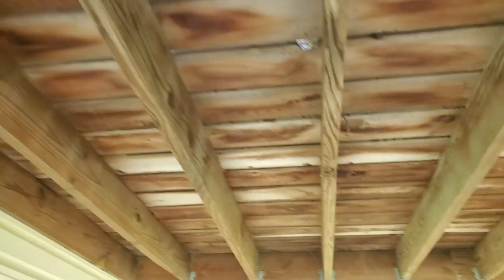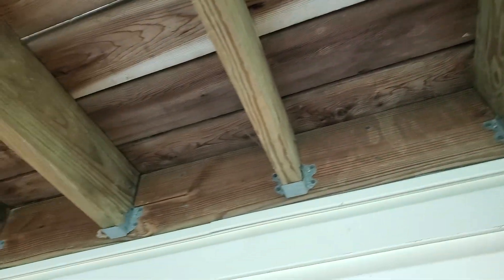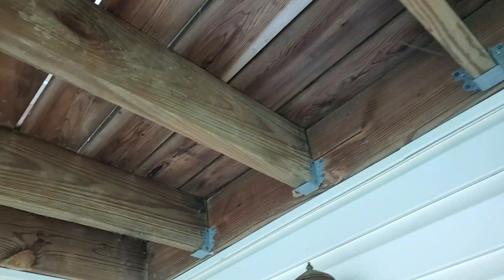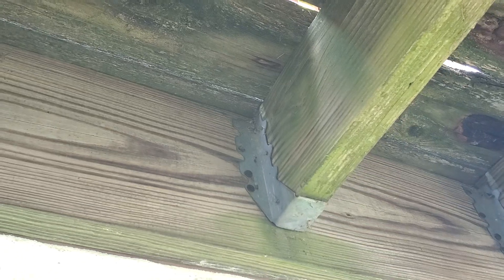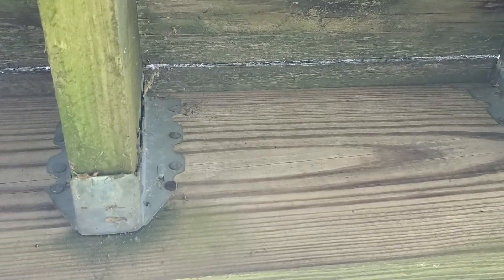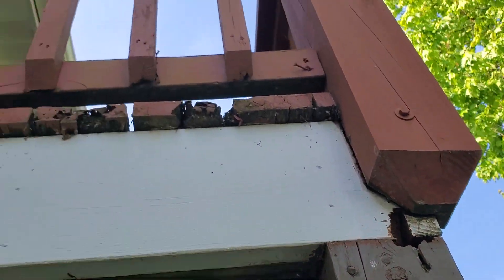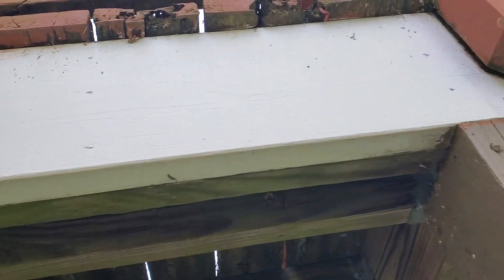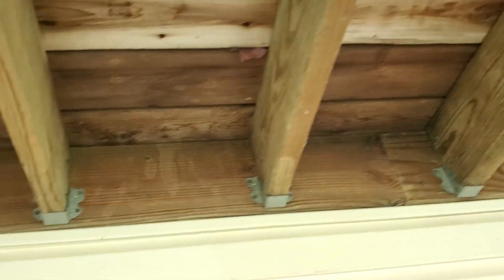Decking Joist Hangers or just What is this??? LOL